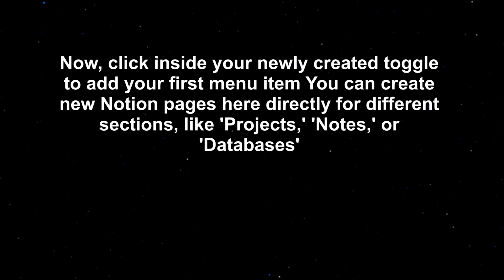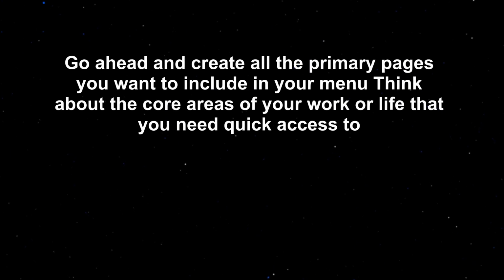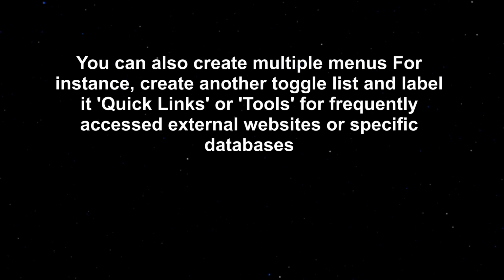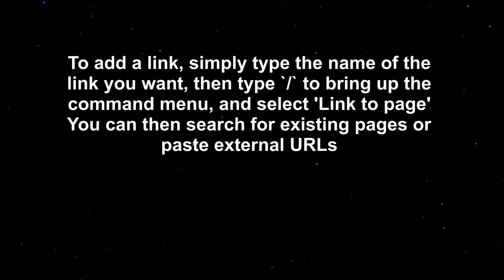How To Create Menu In Notion - KevinHowTo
How To Create Menu In Notion guides users through building custom navigation within Notion workspaces, organizing pages and databases for easy access and improved productivity, optimizing your workspace layout.

00:00 Intro
00:07 Building the Foundation
00:17 Using the Toggle List
00:26 Labeling the Toggle
00:32 Adding Menu Items
00:44 Creating Primary Pages
00:54 Dragging and Dropping Pages
01:04 Creating Multiple Menus
01:15 Adding Links
01:34 Adding Emojis
01:46 Making it Visually Appealing
01:59 Collapsing and Expanding Toggles
02:06 The Productivity Boost